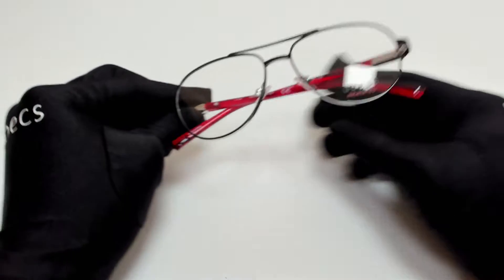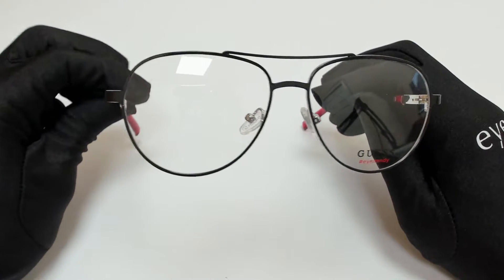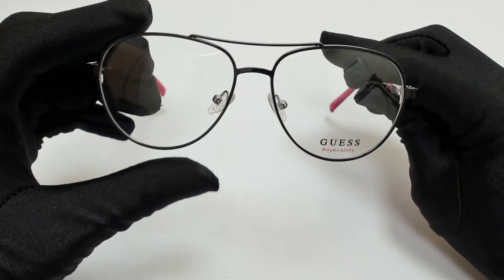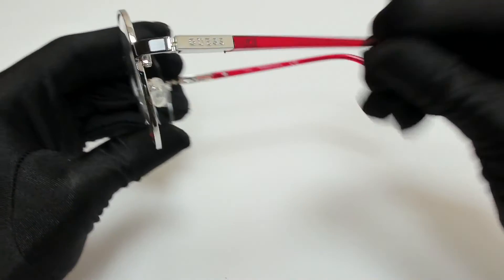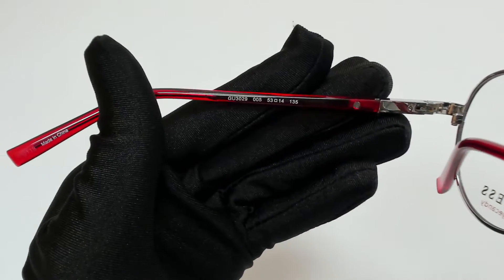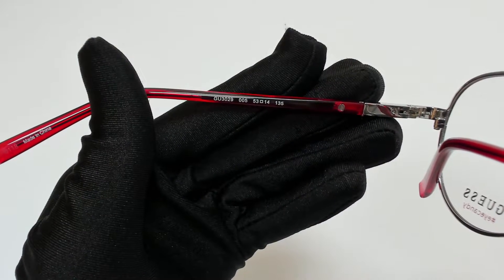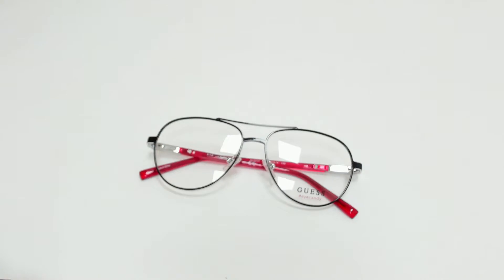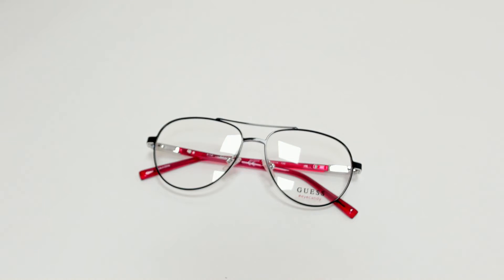Guess Eyeglasses Model- GU3029 Color-005 Black/Red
Today's Product